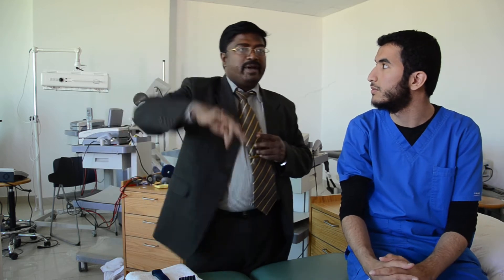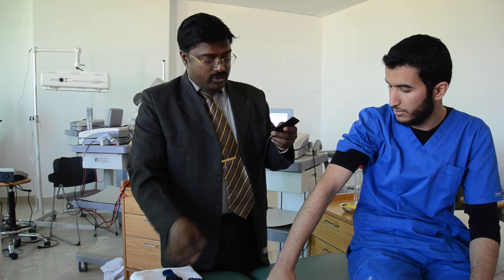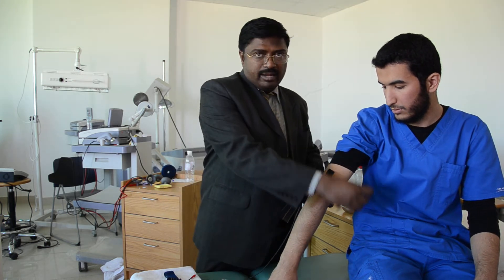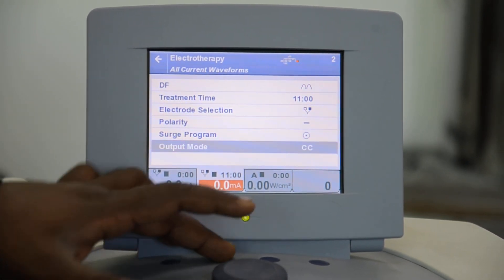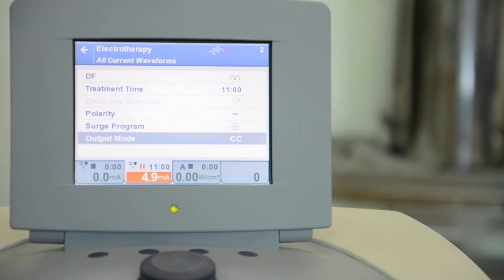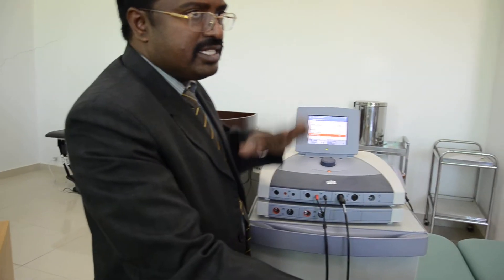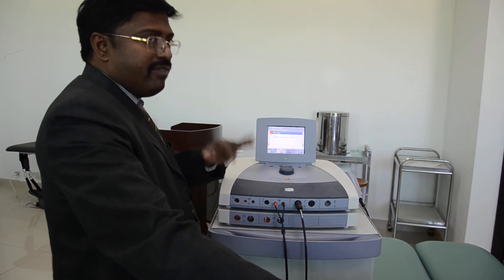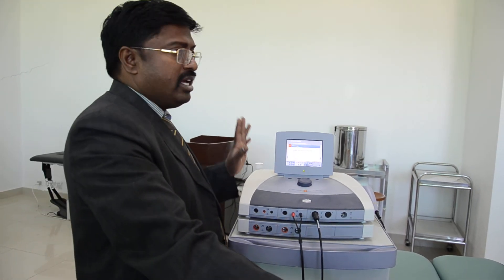Electro Therapy (Dia Dynamic Current)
Physical therapy fourth semester Electro Therapy practical lessons